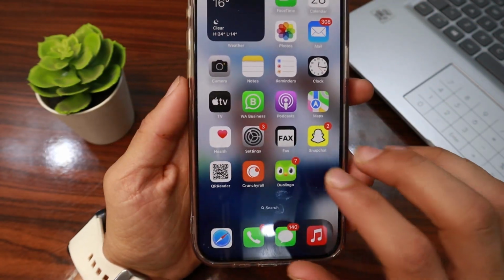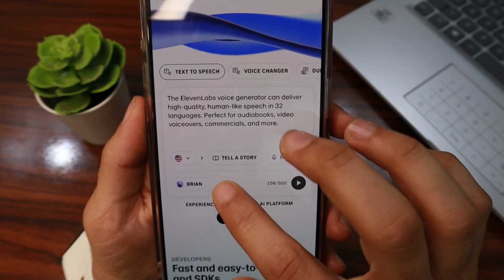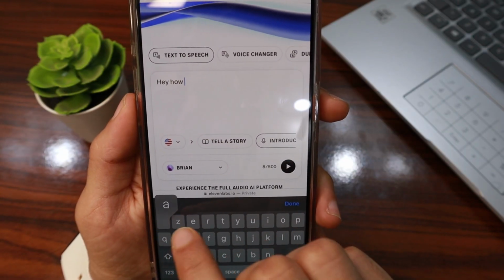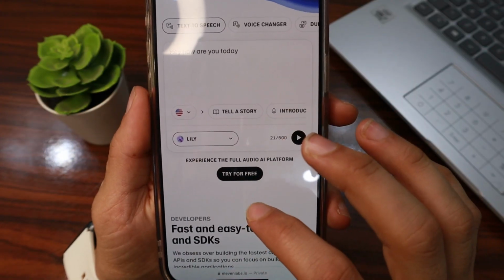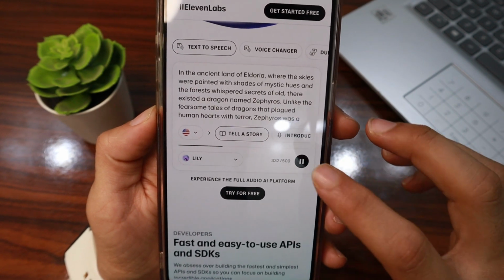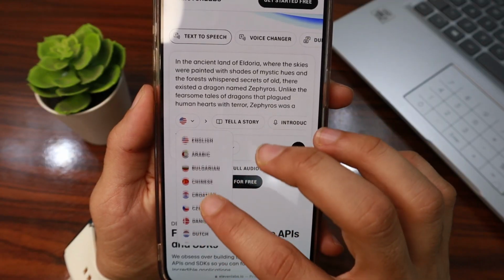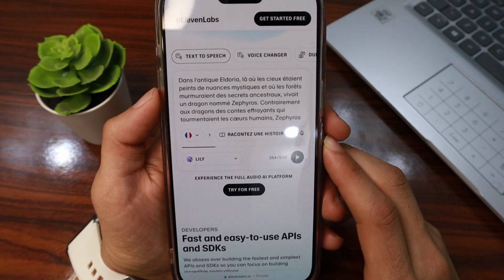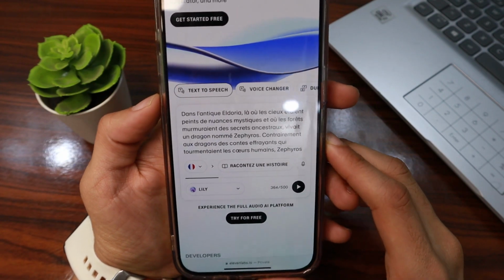How to Use Text to Speech Step by Step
In this video, I’ll show you how to use text-to-speech (TTS) technology on various platforms step by step. Whether you want to improve accessibility, automate tasks, or create content, this tutorial will guide you through the setup and usage of TTS.

In this guide, you’ll learn:
• How to enable TTS on Windows, macOS, Android, and iOS
• Steps to use TTS in popular applications like Google Docs, Word, or browsers
• How to customize voice options, speed, and language preferences
• Tips for integrating TTS into content creation or daily tasks

By the end of this video, you’ll know how to effectively use text-to-speech on your device for productivity, accessibility, or creative purposes.